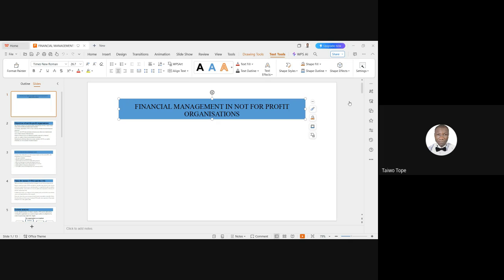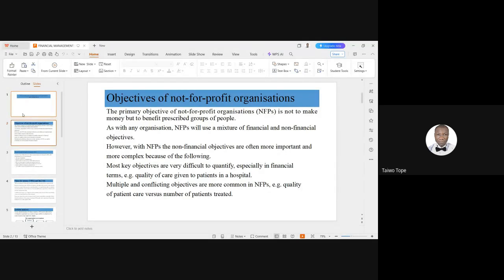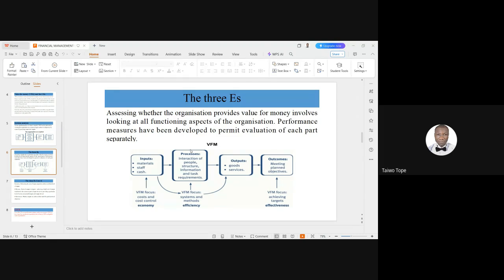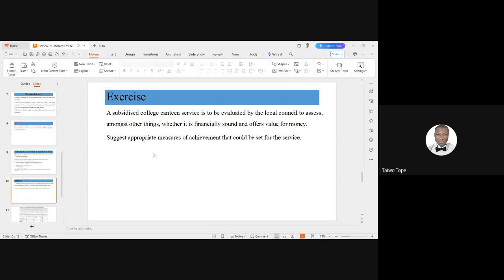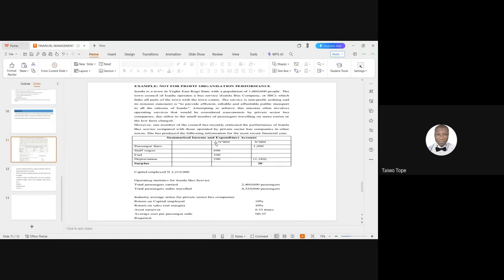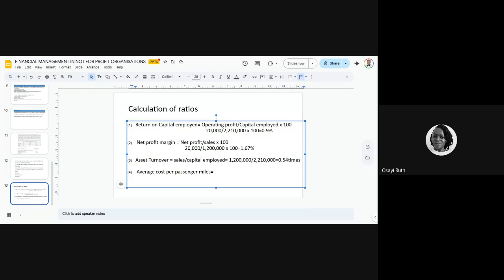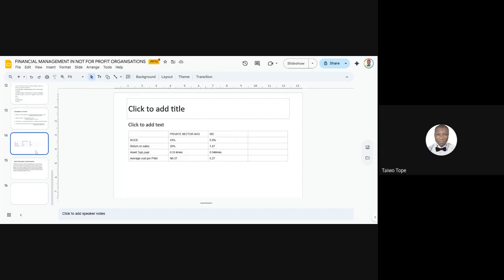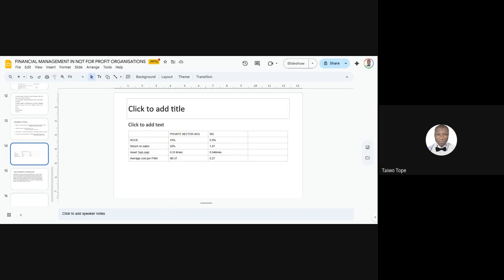Financial Management in Not-For-Profit Organisations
A not-for-profit organization, also known as a non-profit, is an entity that operates for purposes other than generating profit for its owners or members. Instead of distributing profits to individuals, any surplus income is reinvested back into the organization to further its goals and objectives.